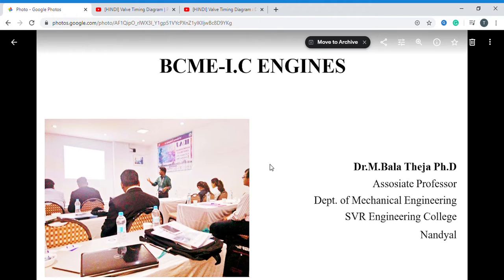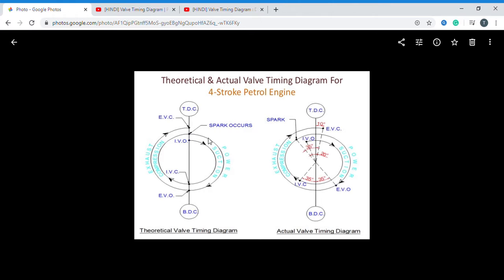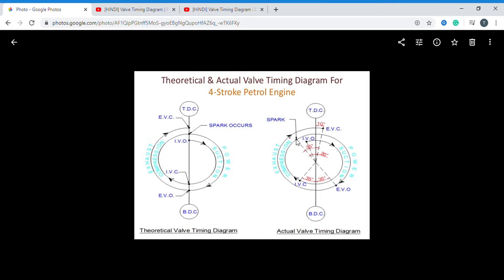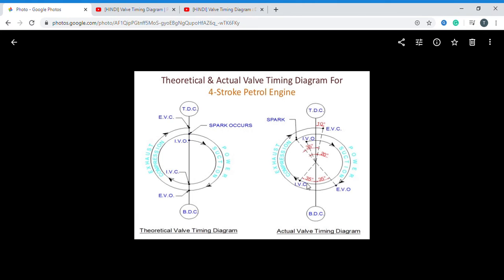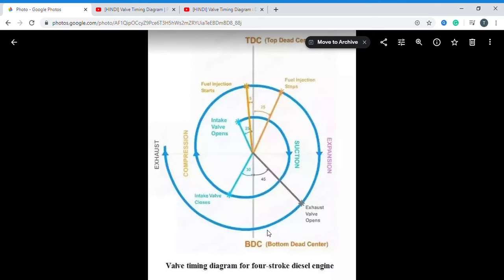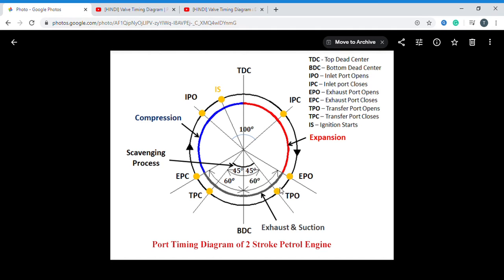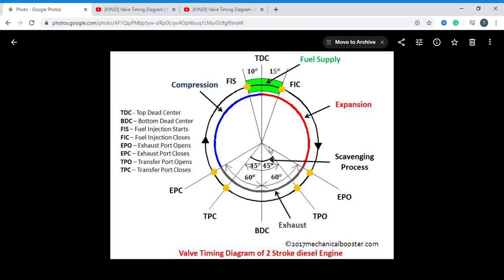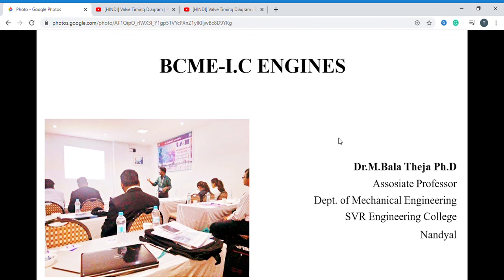BCME- IC ENGINES- VALVE AND PORT TIMING DIAGRAM#Dr.M.Bala Theja#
Dr.M.Bala Theja# BCME(BASIC CIVIL AND MECHANICAL ENGINEERING)